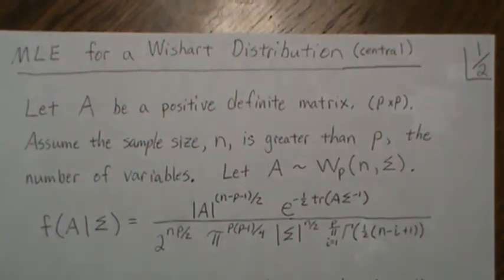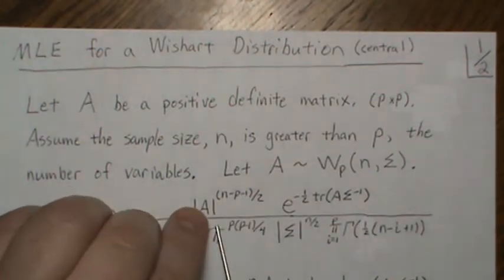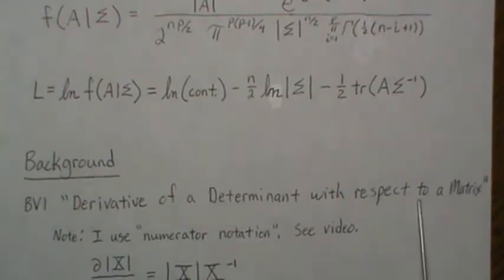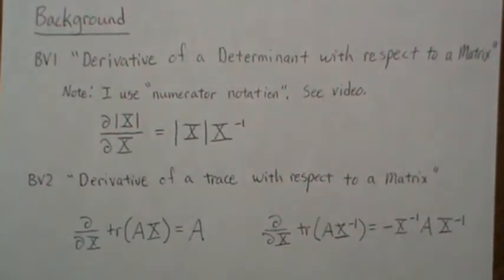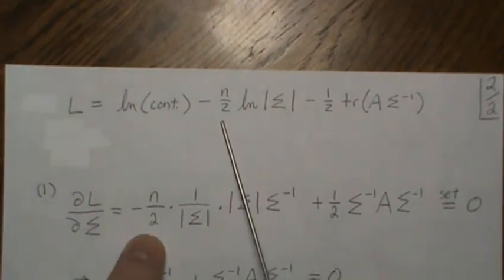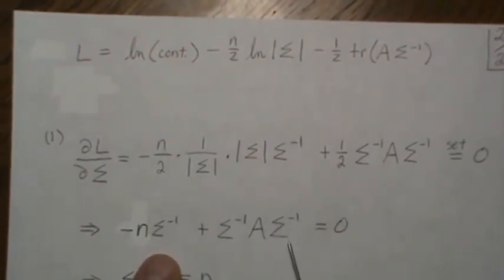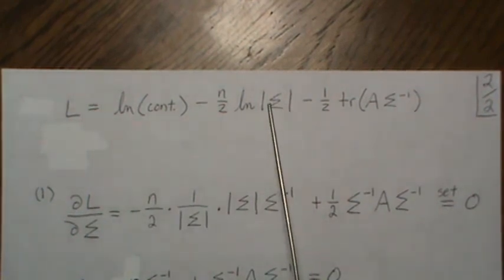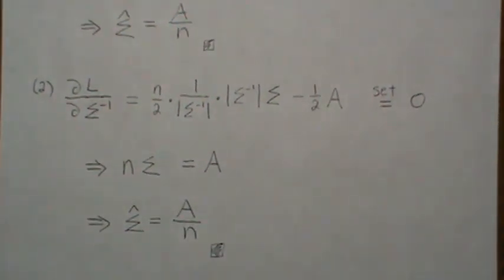MLE for a Wishart Distribution (central)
This is an interesting result using the derivatives with respect to a matrix.

(1) Error at 5:15. Should Read (Sigma)^(-1)A=nI forgot the identity matrix.
(2) I mistakenly say derivative instead of determinant a few times. Help this channel to remain great!